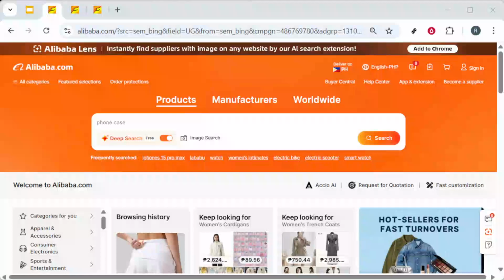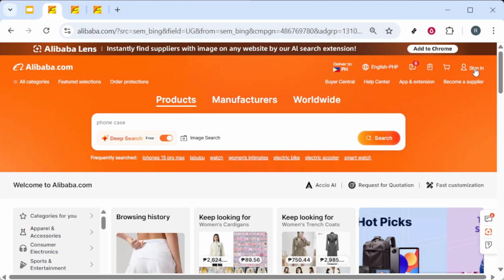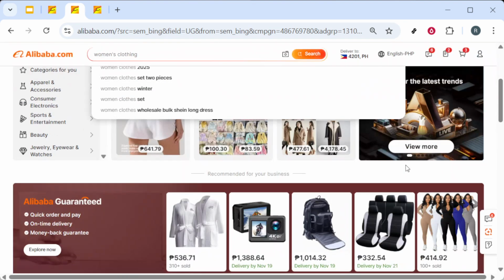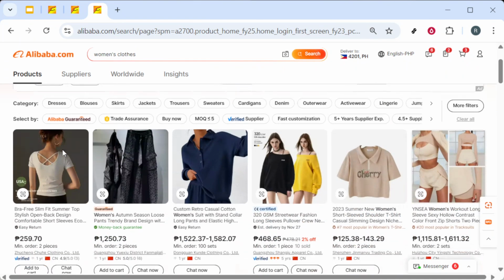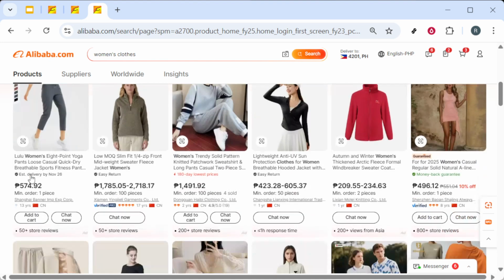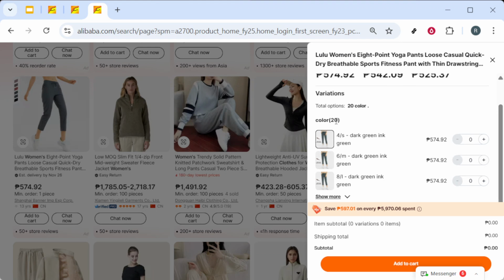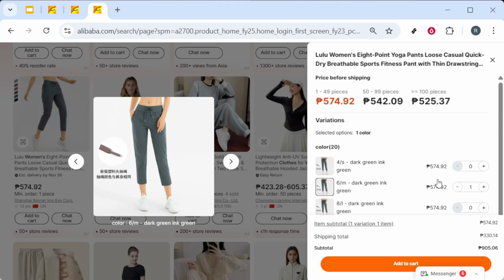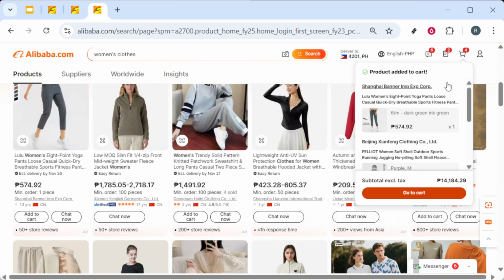How To Add An Item To Your Cart On Alibaba | Full Guide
If you found something you like while browsing, simply add it to your cart to save it. This allows you to continue shopping without losing the product. Here’s the fast way to do it:

🛍 Steps:
👆 Open the product page
🛒 Press “Add to Cart”
📌 Confirm any variations
👁 Check your cart for saved items